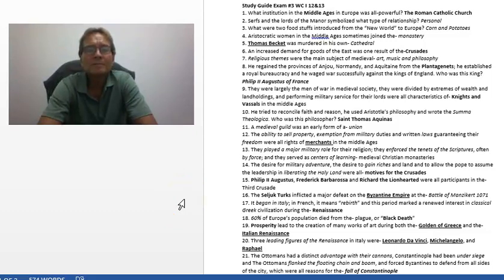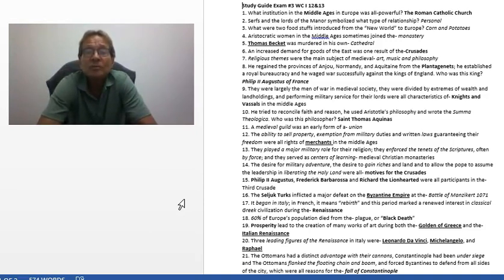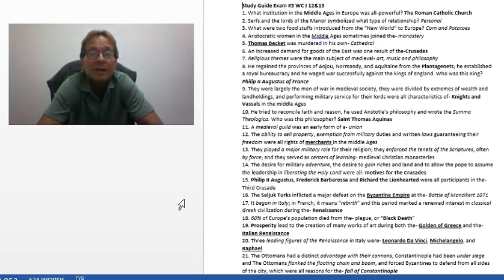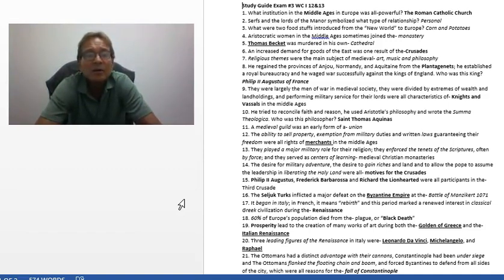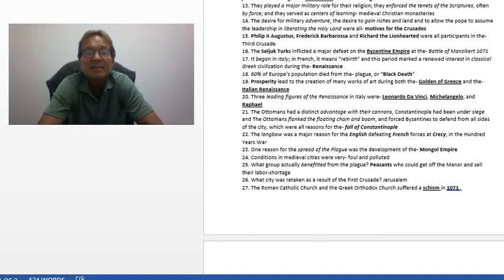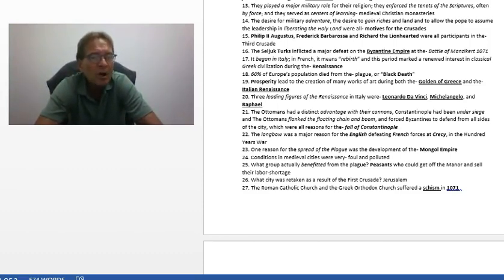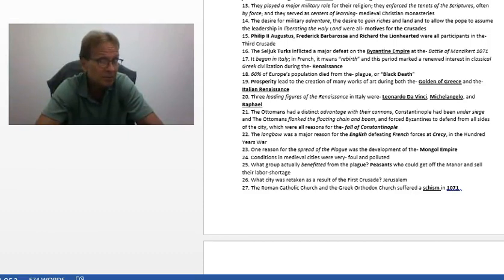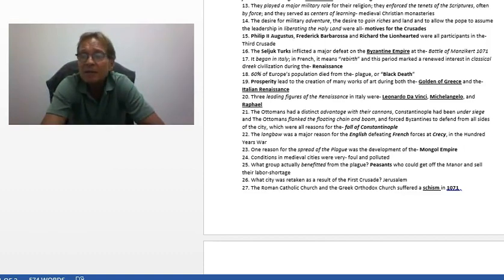HI 121 Study Guide for Exam #3 12 and 13